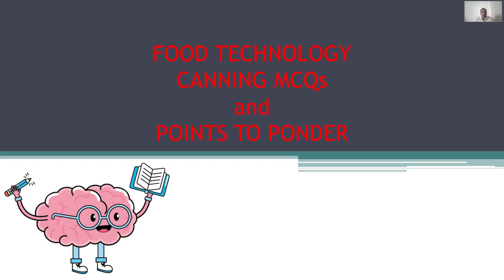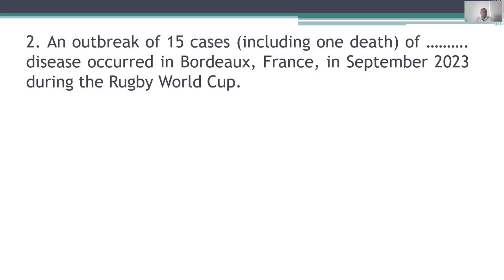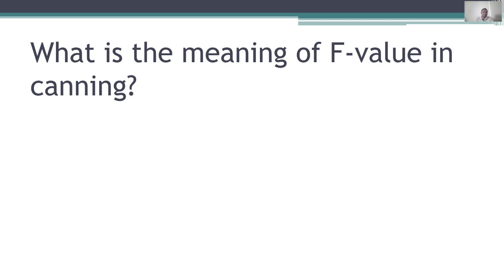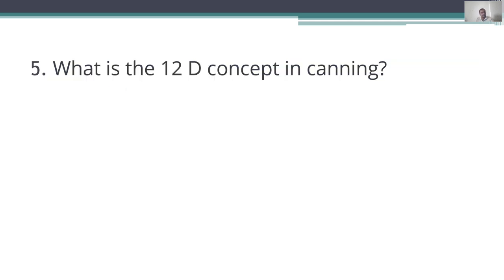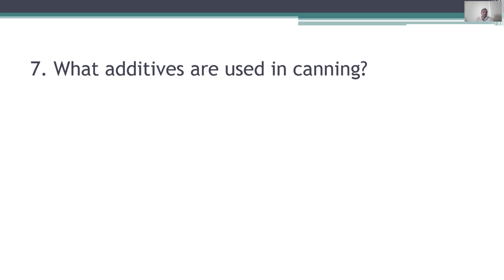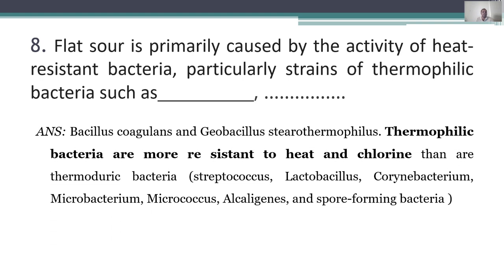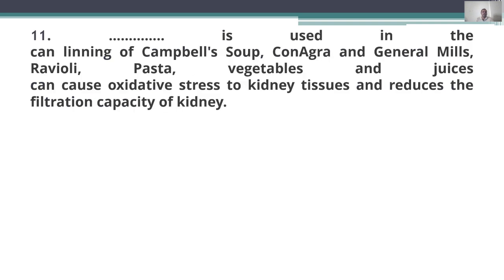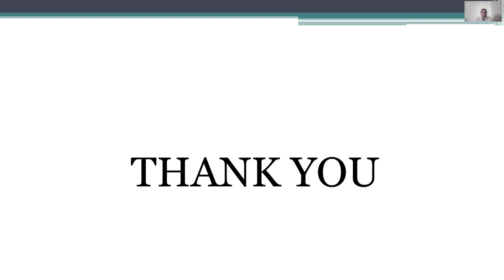FOOD TECHNOLOGY MCQS | FOOD SAFETY OFFICER 2024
Principles of Canning
Canning is a preservation method that involves processing food in sealed containers at high temperatures to kill microorganisms and inactivate enzymes. The basic principles are:

Sterilization: Applying heat to destroy bacteria, yeasts, molds, and other microorganisms that cause spoilage.
Sealing: Sealing jars or cans while hot to create a vacuum, preventing contamination from airborne microorganisms.
Heating: Heating food at the right temperature and time based on acidity levels, as low-acid foods (e.g., vegetables, meats) require higher temperatures than high-acid foods (e.g., fruits, tomatoes).
Cooling: Rapid cooling forms a vacuum seal, ensuring that no new microorganisms enter the container.
Methods of Canning
Water Bath Canning: Suitable for high-acid foods (fruits, pickles, jams). Food jars are submerged in boiling water for a specified time to ensure safe processing.
Pressure Canning: Used for low-acid foods (vegetables, meats, seafood). High-pressure steam achieves higher temperatures than boiling water, which is essential for killing botulism spores.
Steam Canning: A variation of water bath canning using steam instead of boiling water, primarily for acidic foods.
Raw and Hot Pack:
Raw Pack: Packing raw food into jars and then adding hot liquid, allowing for quicker preparation.
Hot Pack: Pre-cooking food before placing it in jars, resulting in more compact packing and longer shelf life.